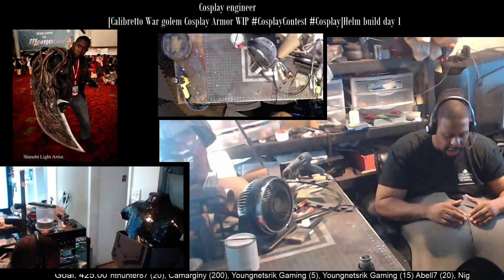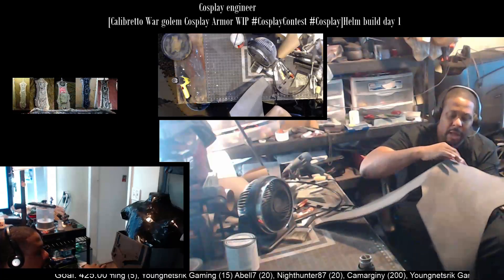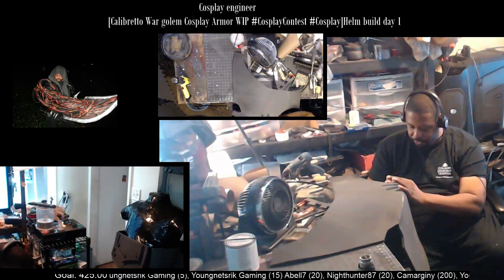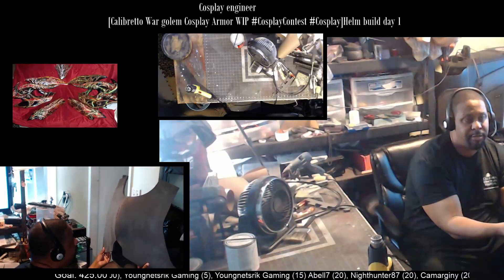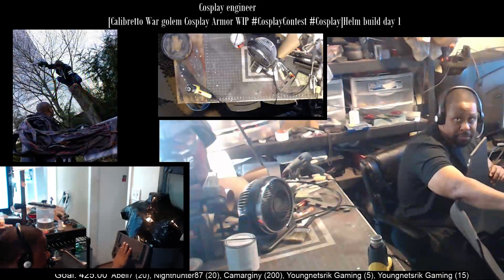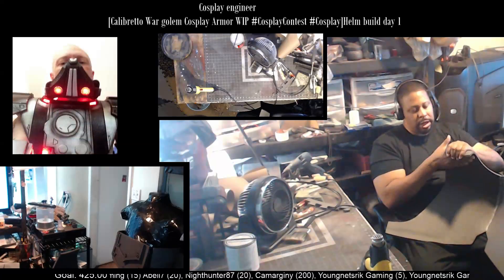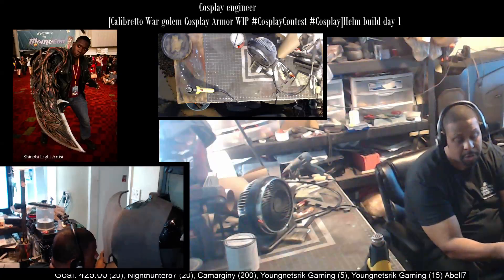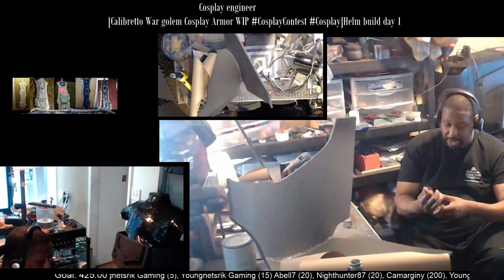cosplaycontest Calibretto full armor build Helm build day1 (Part 9)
Today is day 1 of the chest build!